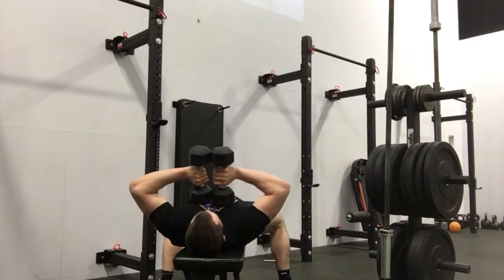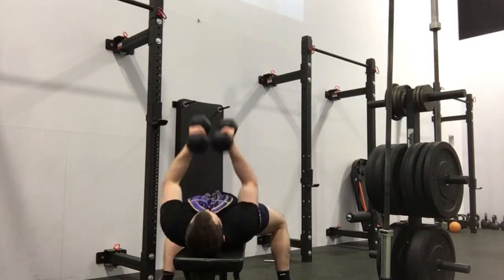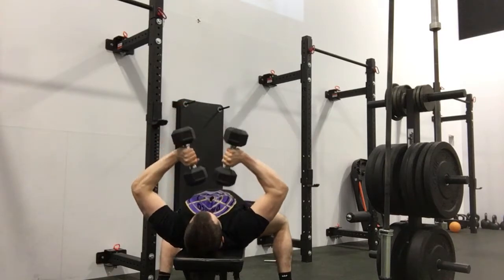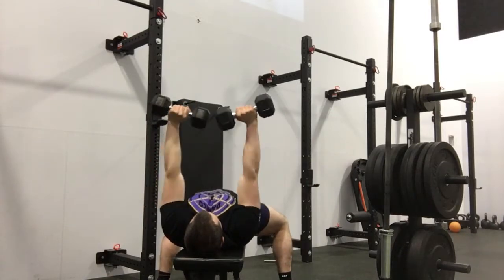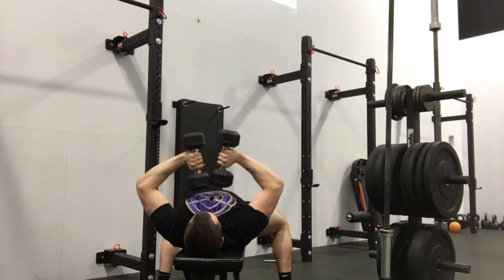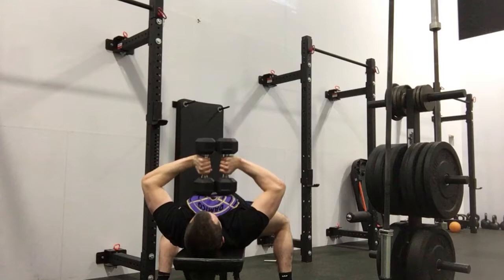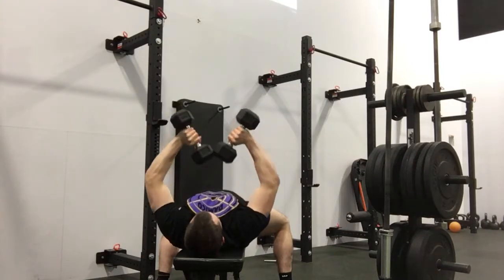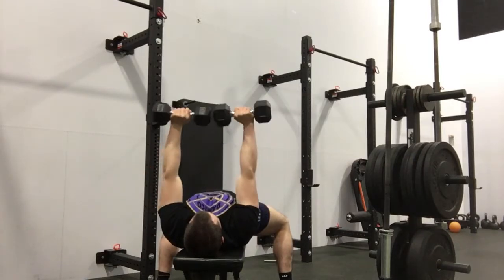Db Tate Press